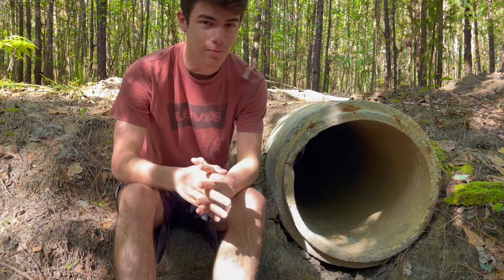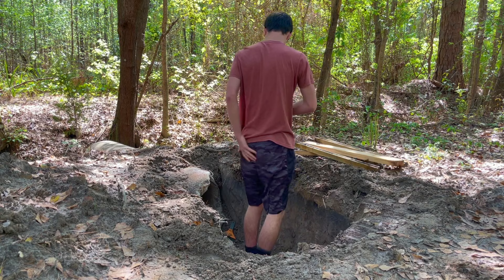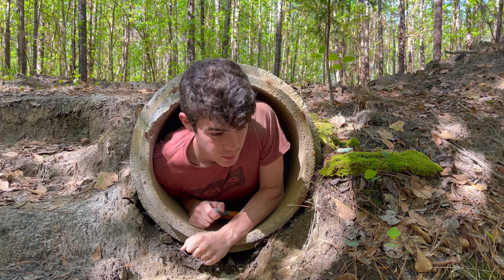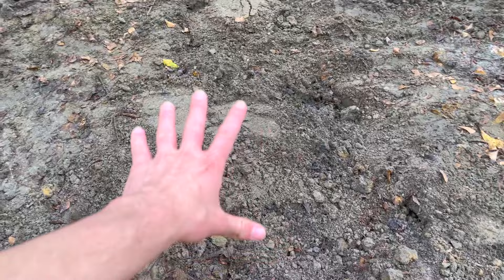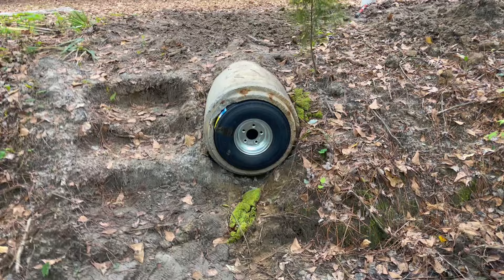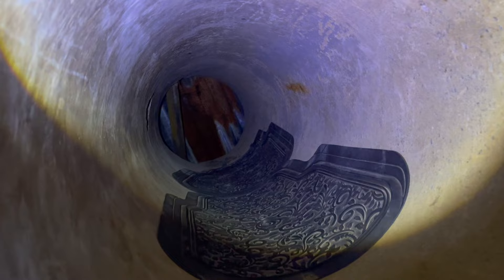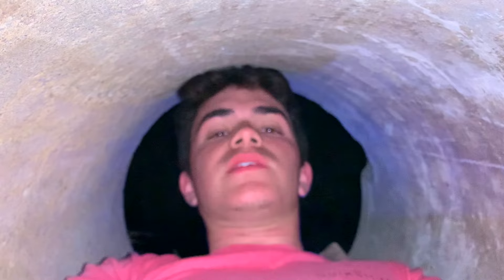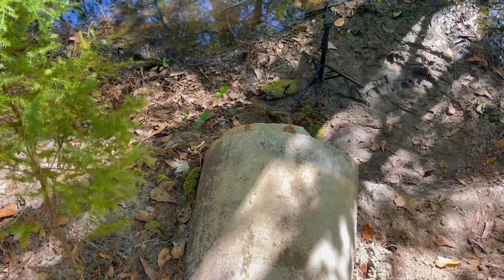Overnight In My Homemade Bombshelter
my sleep standards have dropped so low...